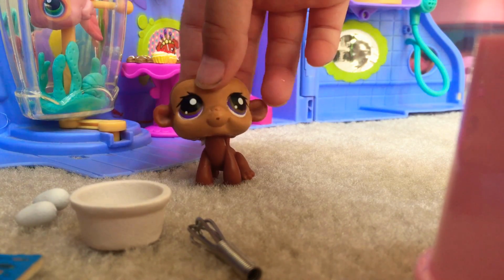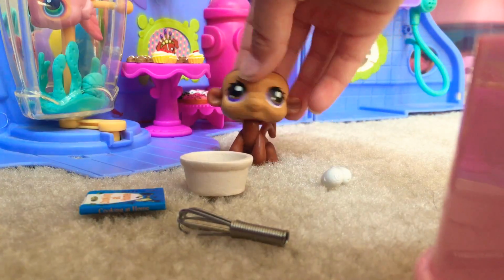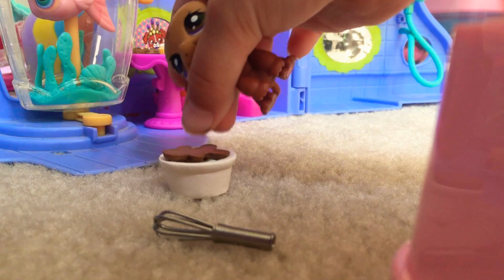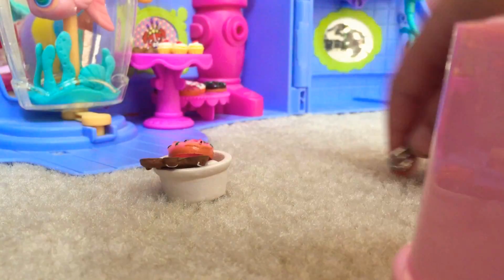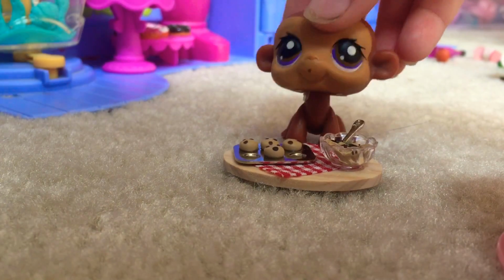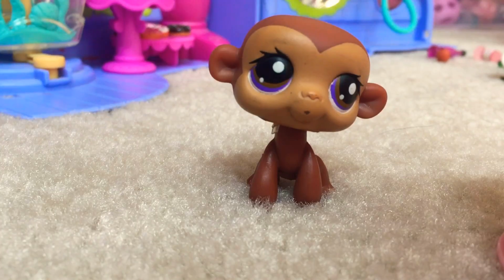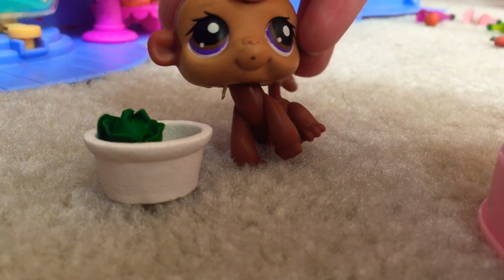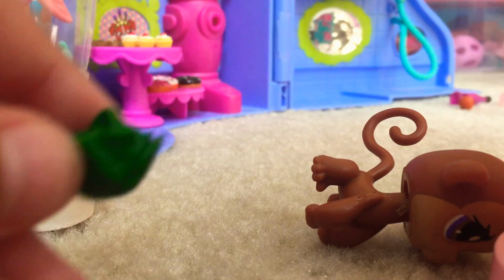Baking on the floor episode 2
So basically I bake DIY lettuce on the floor and I realize I need tomatoes so I go to the store and accidentally buy everything so then I decide to add everything to the mix and when I try it I realize I should not have added everything and then I throw up... guess I learned my lesson